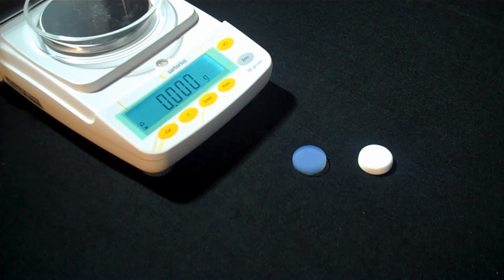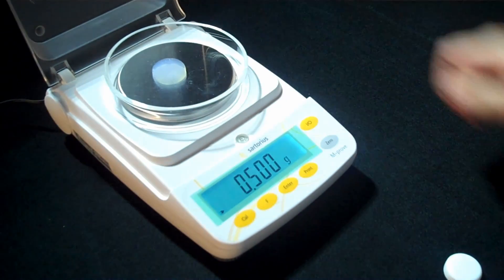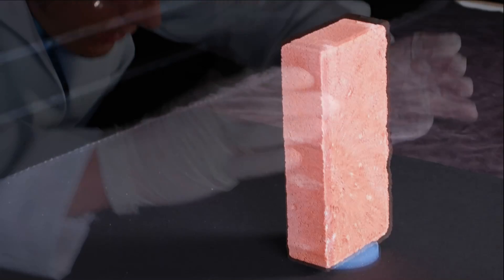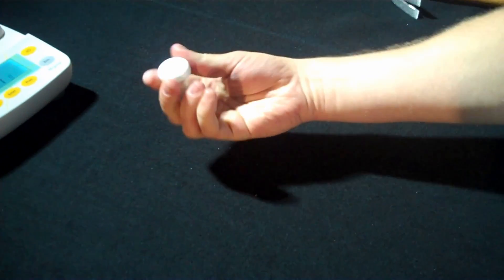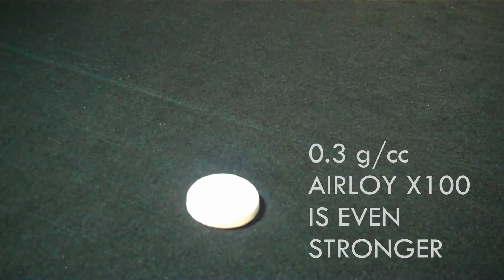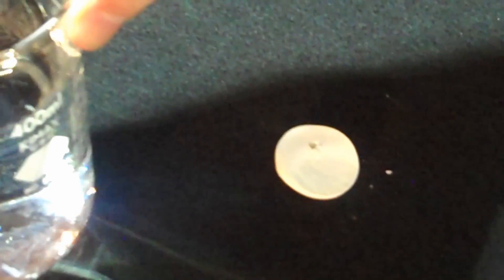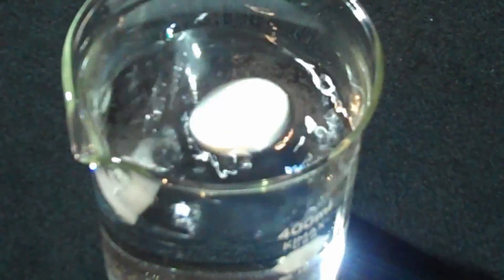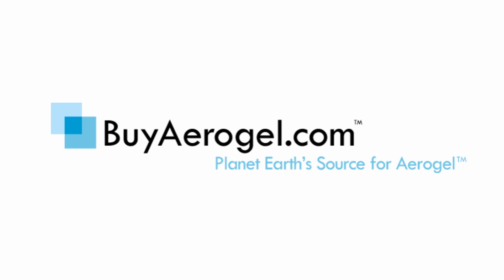Strong, Machinable Aerogels Now Commercially Available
Airloys™ are a new class of mechanically robust aerogels with the strength to stand up to real-world applications.  In this video, classic silica aerogel is compared with a new material called Airloy X100 which has the low density and superinsulating properties of aerogels without the fragility.  Unlike classic aerogels, airloys can be easily machined and are waterproof. Airloys are available now exclusively from Aerogel Technologies.